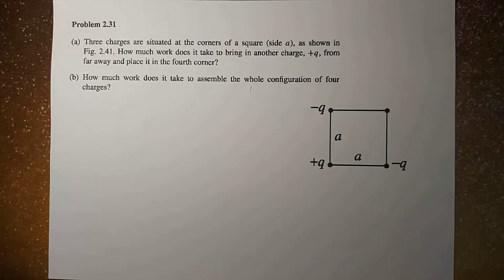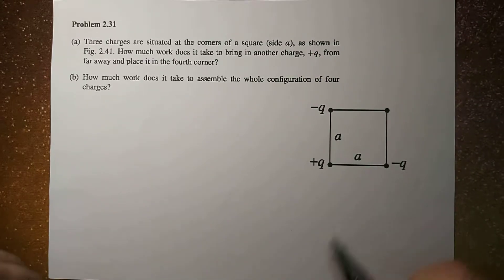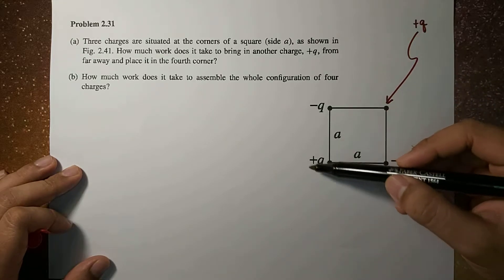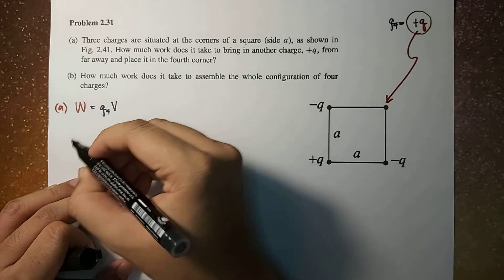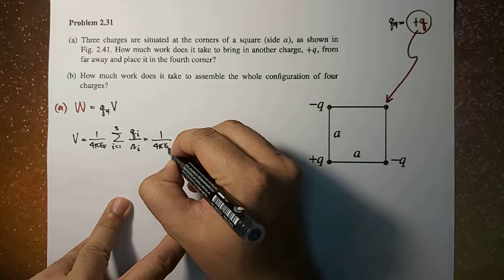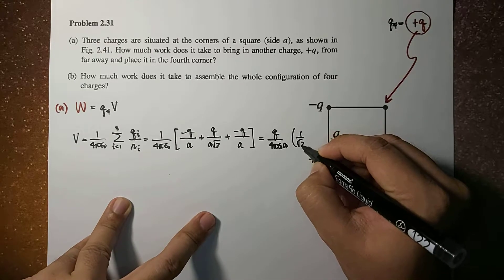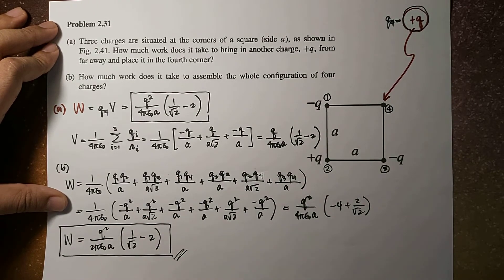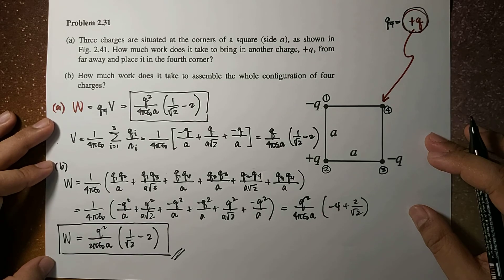Electrostatics: Work and Energy in Electrostatics Griffiths 2.31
ELECTROMAGNETIC THEORY

David Griffiths
Introduction to Electrodynamics
4th Edition
Chapter 2  Electrostatics
Work and Energy in Electrostatics
Problem 2.31